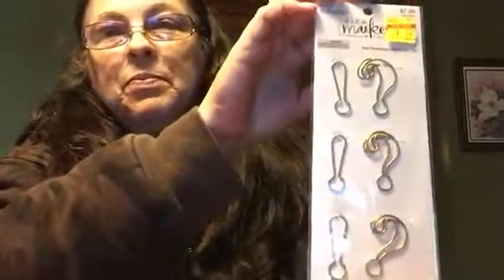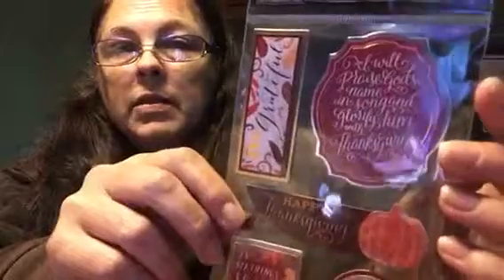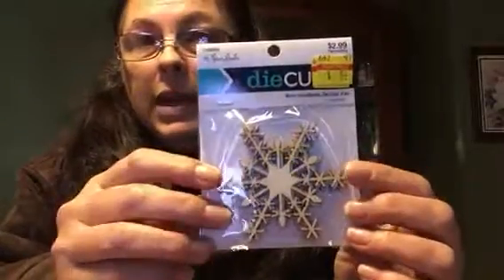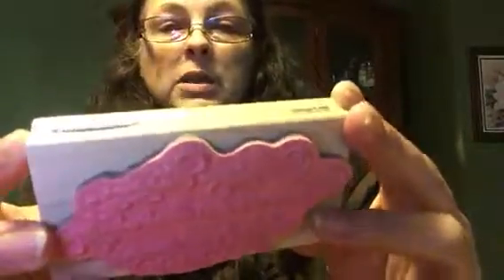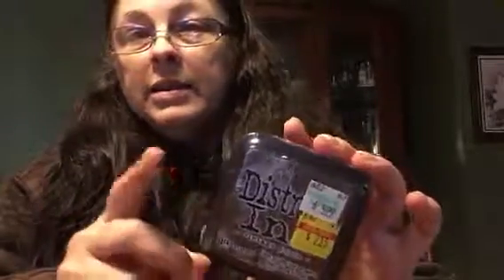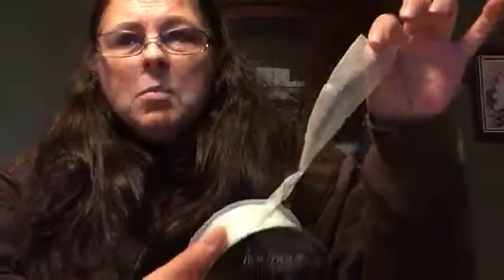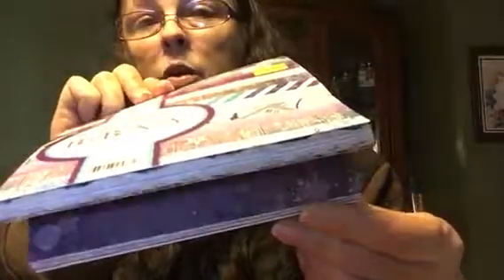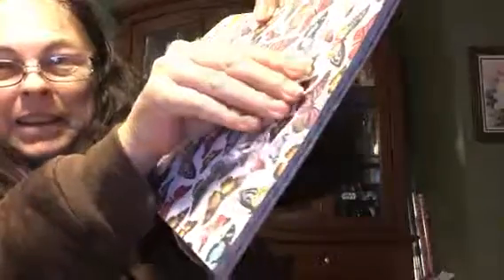Hobby Lobby haul